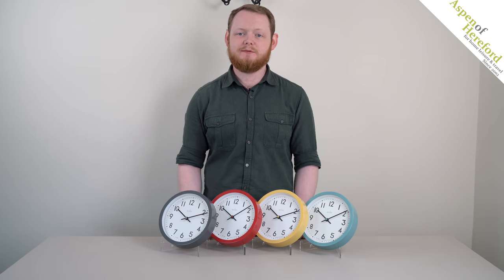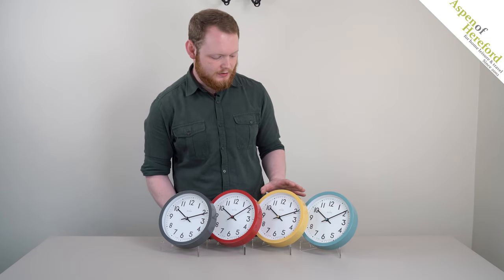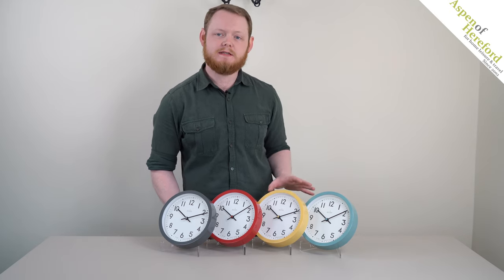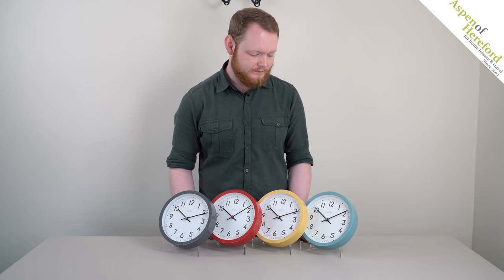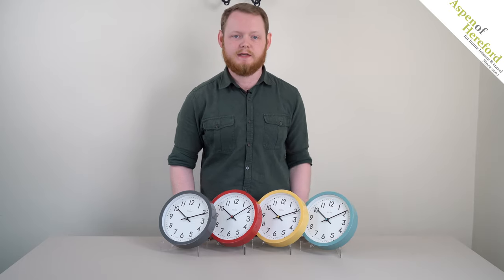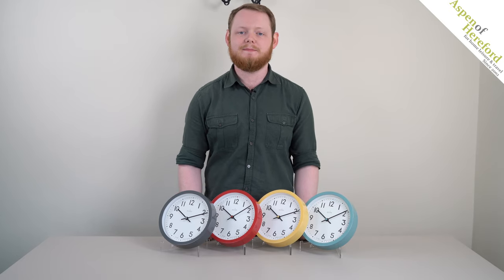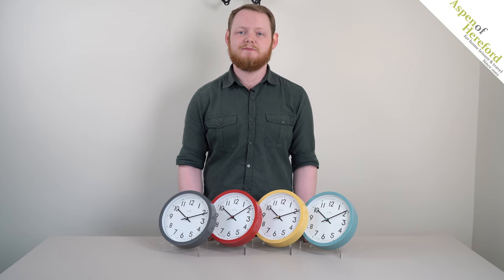Acctim Radon Wall Clock - Aspen Of Hereford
Acctim Radon clock range is a fantastic retro touch for any room.